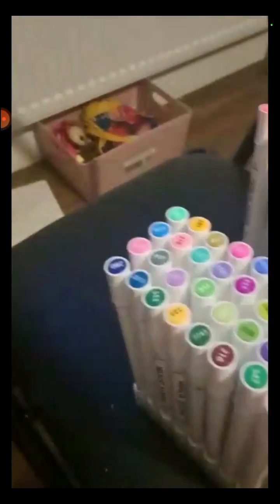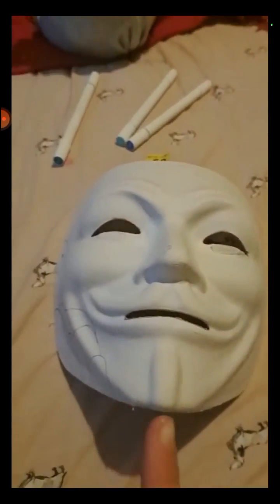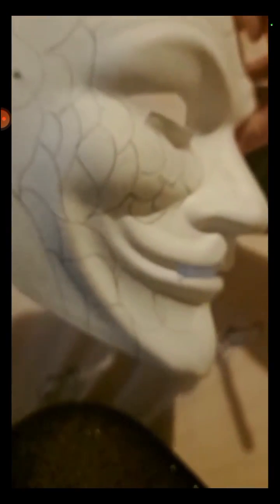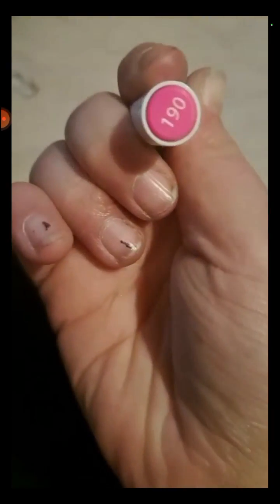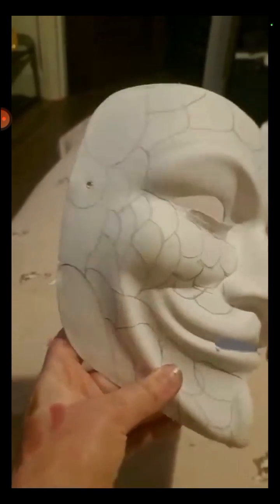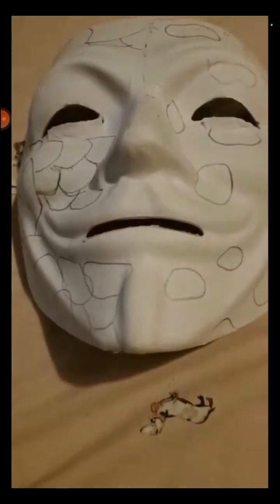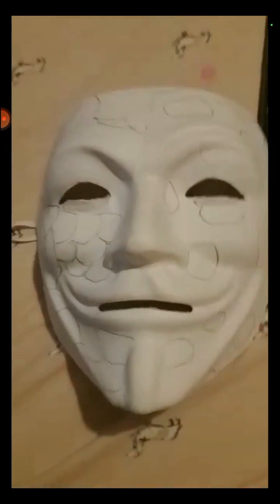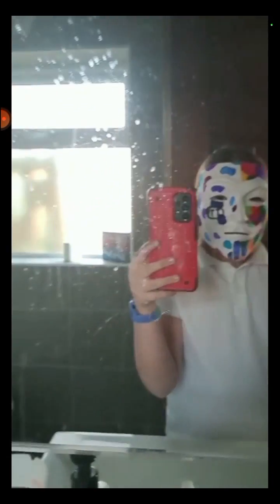decorating some masks! Emma and ally